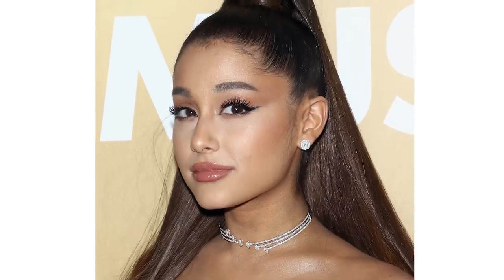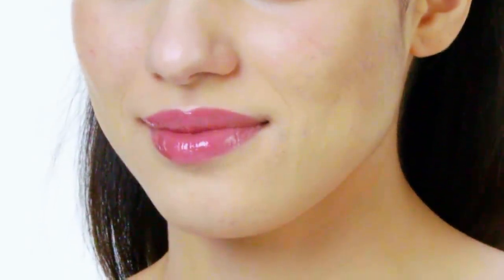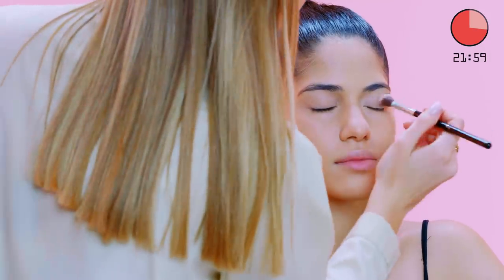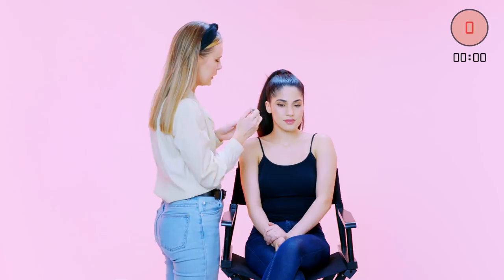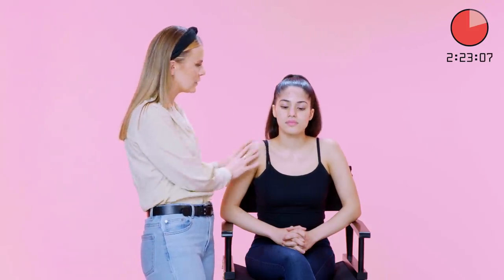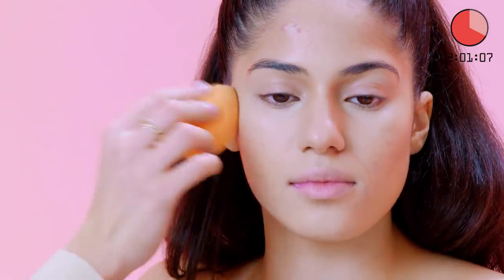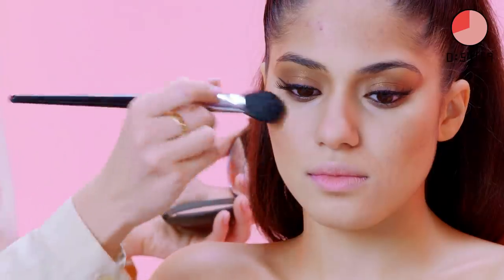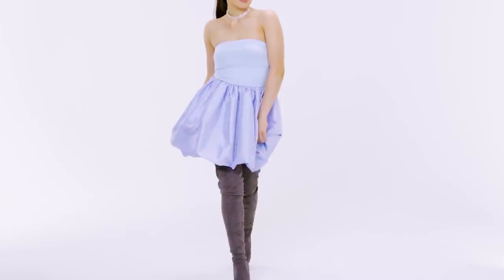Getting Ariana Grande's Look in 1 Minute, 30 Minutes, and 3 Hours | Beauty Over Time | Allure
We challenged professional makeup artist Amy Palmer to recreate Ariana Grande's red carpet look at the 2018 Billboard Women in Music awards in one minute, thirty minutes, and three hours on Ariana's fan Aysha Hamed. See how the amount of time given to a makeup artist shapes the final looks.